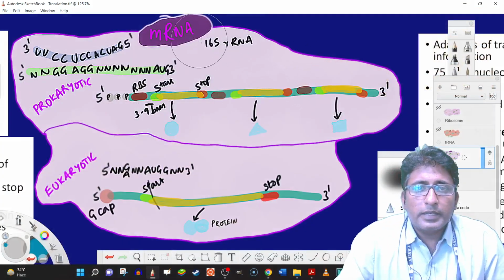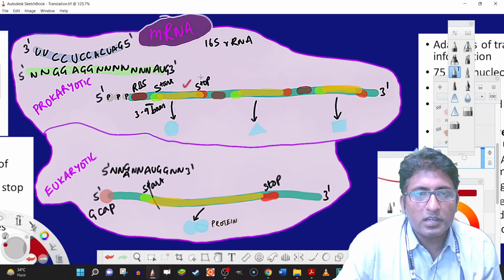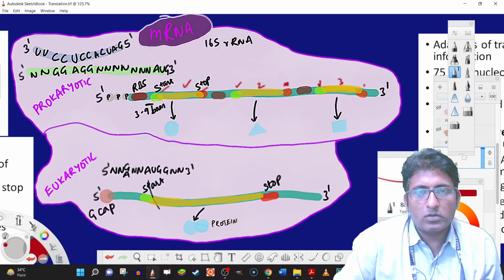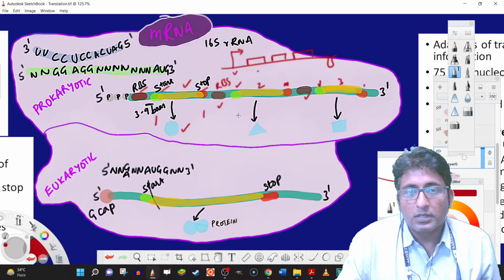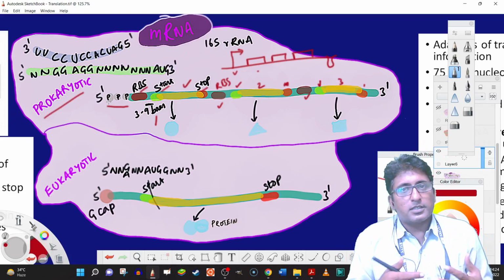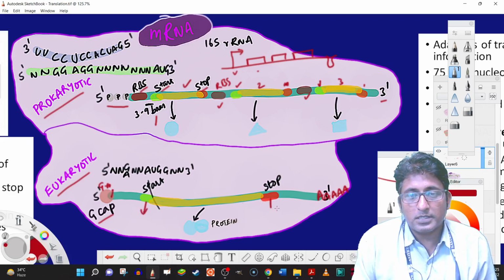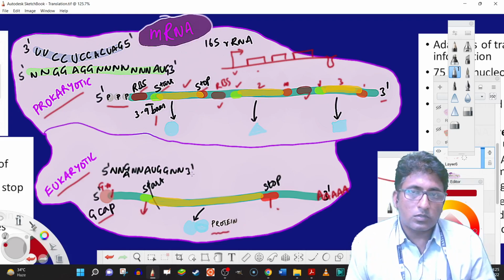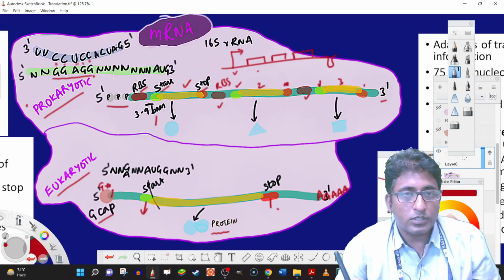074 Translation Eukaryotic and Prokaryotic mRNA